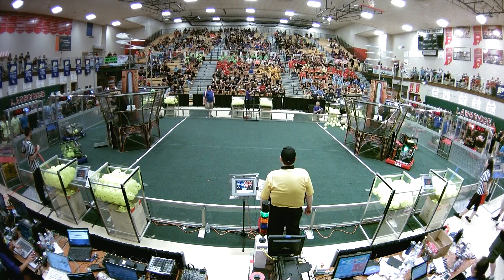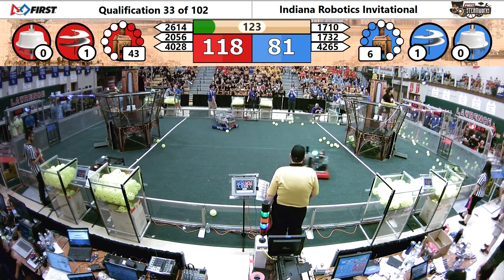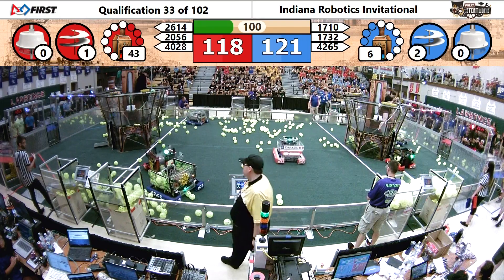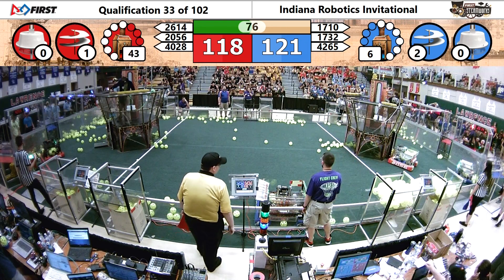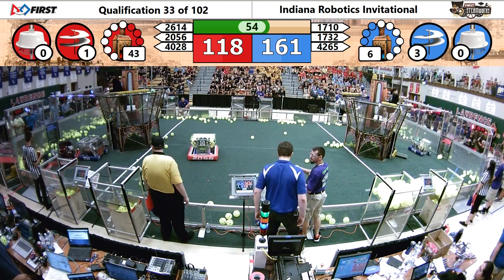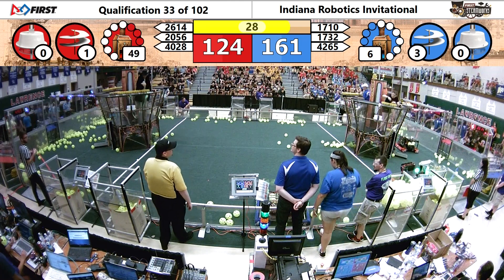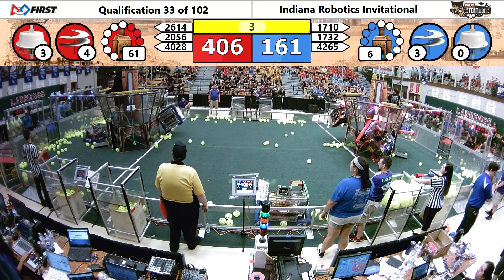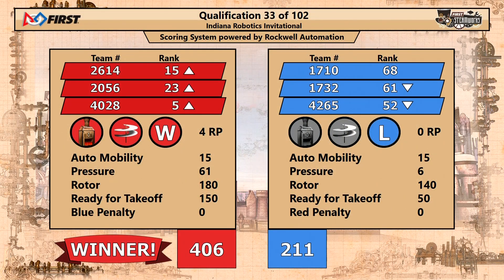2017 Indiana Robotics Invitational - Qualification Match 33